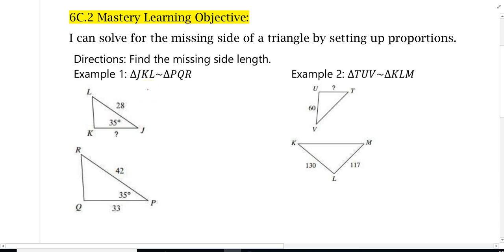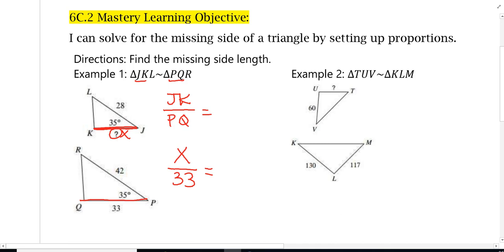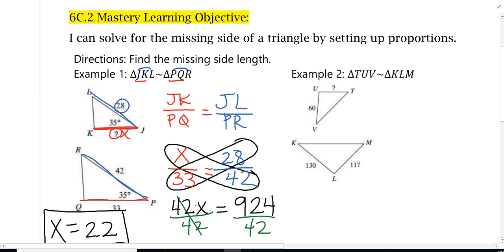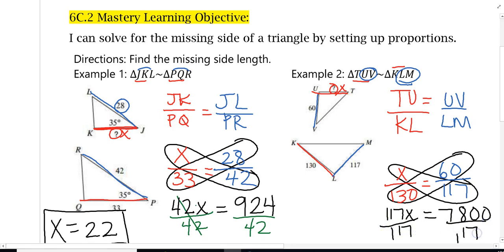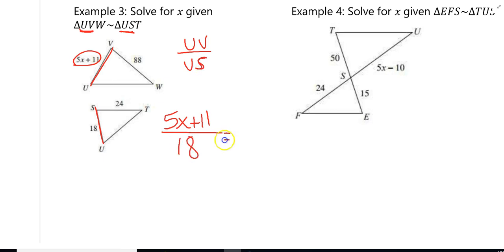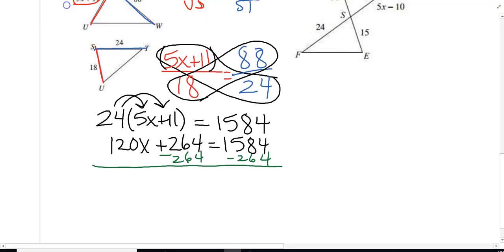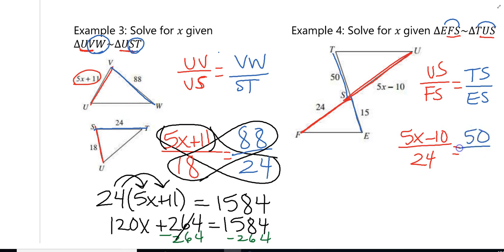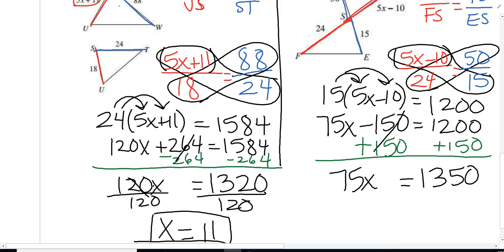Core KC6 Target 6C 2